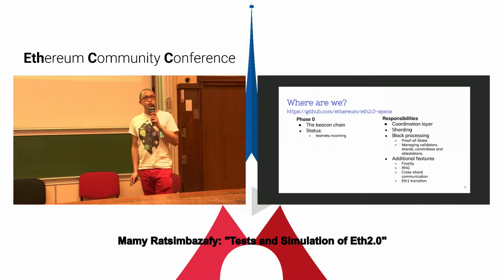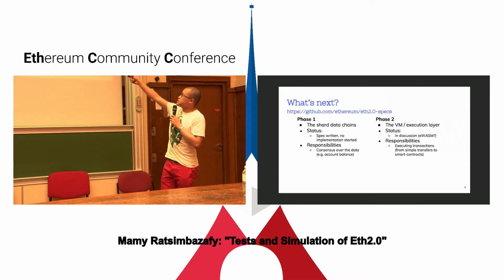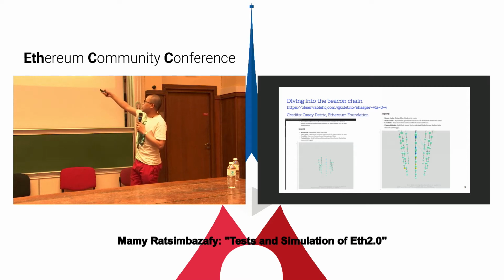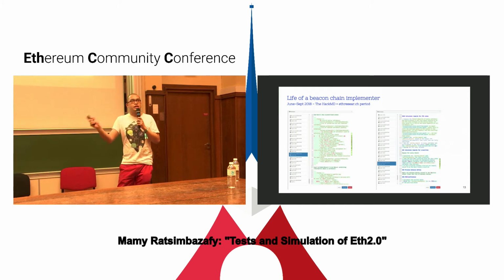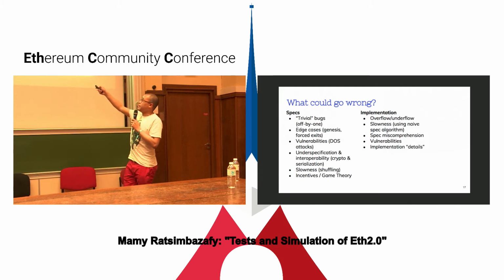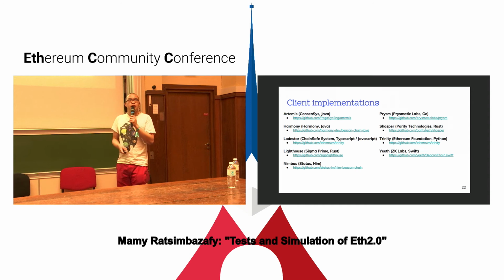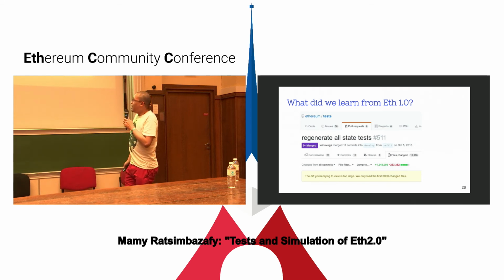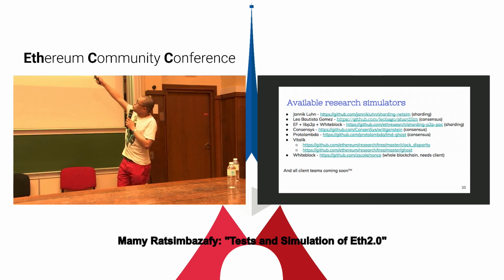EthCC 2: Mamy Ratsimbazafy